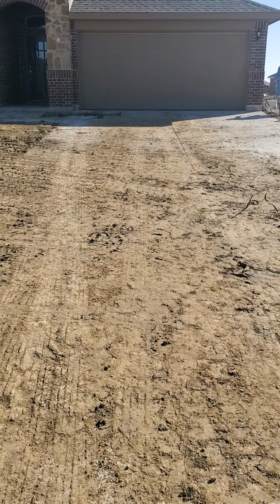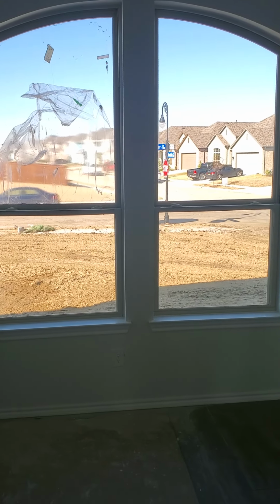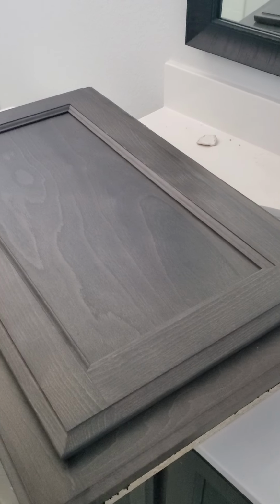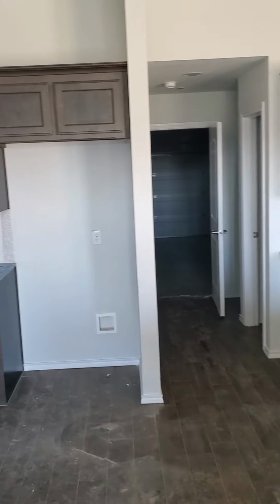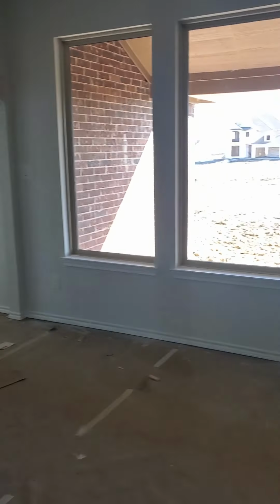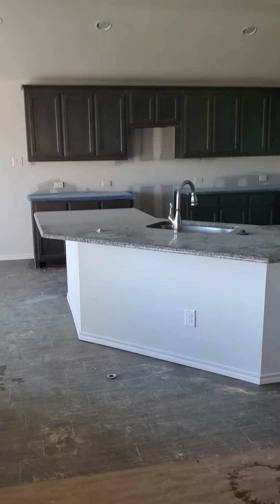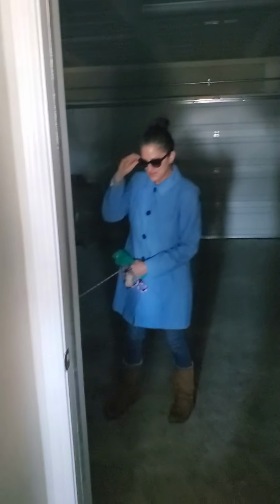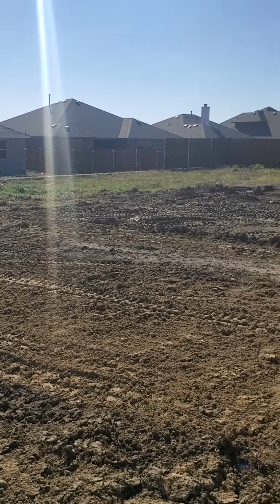The House December 6th